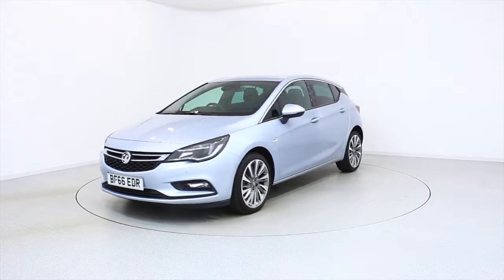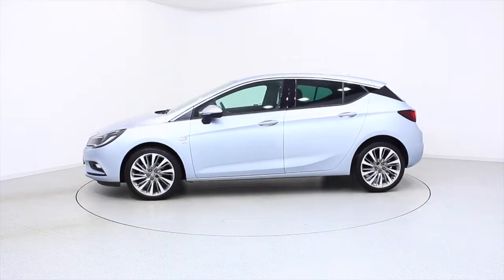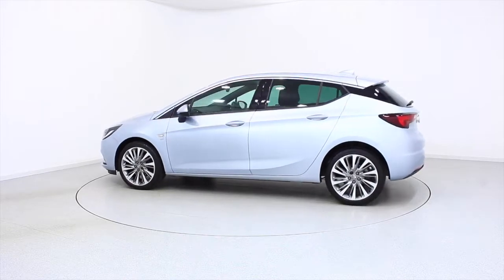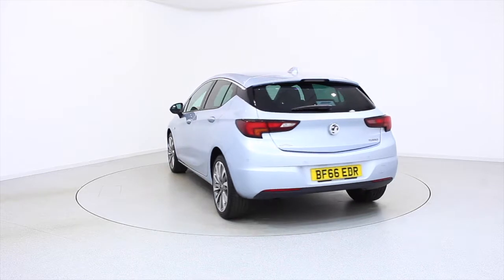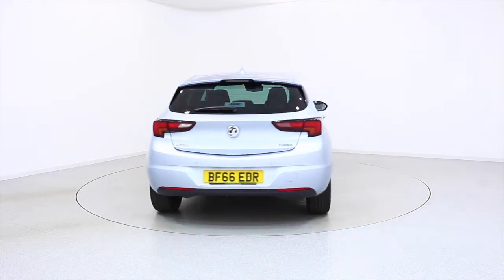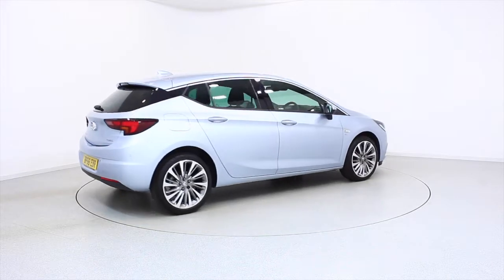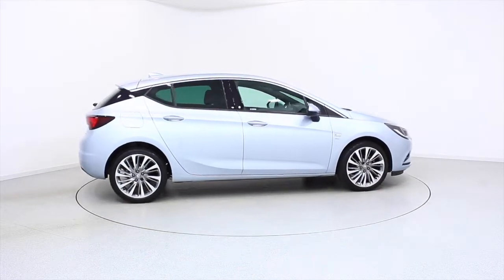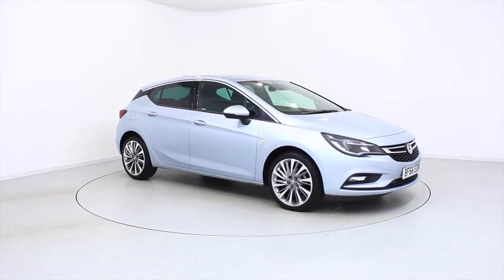Used Vauxhall Astra BF66EDR | Frosts4Cars Chichester and Shoreham by Sea